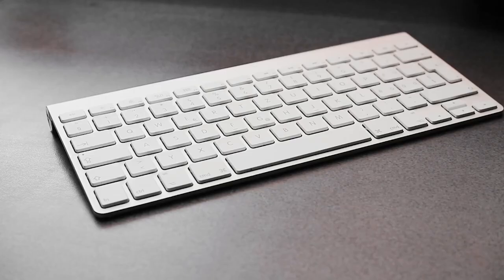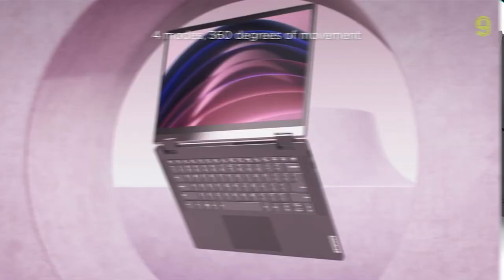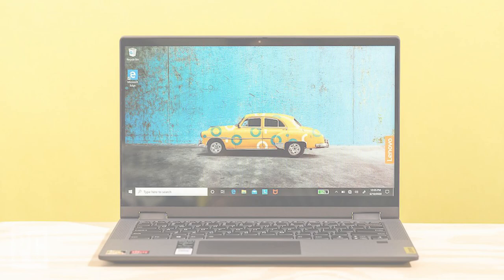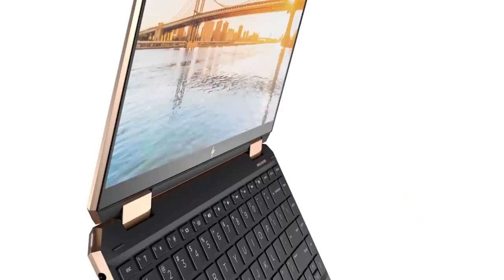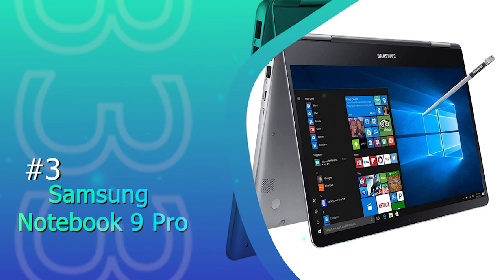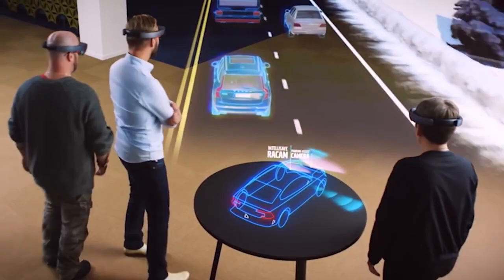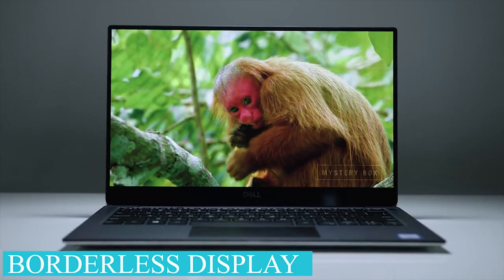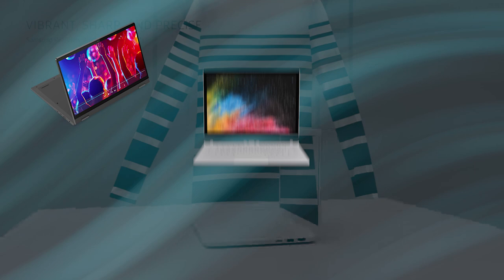Best Laptops For Drawing in 2022 [Buying Guide By Digital Artists]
► Links to the best laptops for drawing we listed in this video:

► 5. Lenovo Flex 5 (Amazon)
► 4. HP Spectre x360 (Amazon)
► 3. Samsung Notebook 9 Pro (Amazon)
► 2. Microsoft Surface Book 2 (Amazon)
► 1. Dell XPS 13 9370 (Amazon)

Table of Contents:
0:00​​ - Introduction
1:20​ - Flex 5
3:04​​ - Spectre x360
4:30 - Notebook 9 Pro
5:52​​ - Surface Book 2
6:27​​ - XPS 13 9370
7:54​​ - Conclusion

Many art students, beginners, and even professionals prefer drawing on a tablet over a laptop due to the “satisfaction and feel” putting the hand on the screen gives. However, professionals mostly prefer employing a laptop, or a drawing pad/tablet laptop combo. Are you also confused about this? If you’re trying to find drawing laptop suggestions too, then this video shall be really helpful.